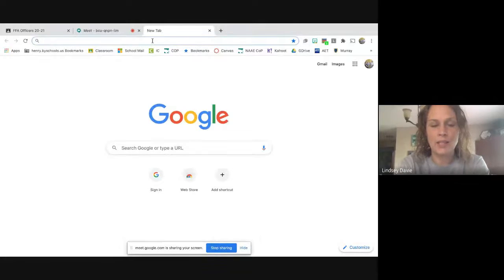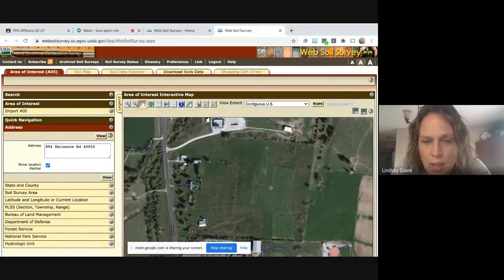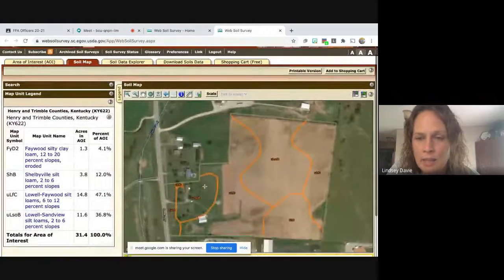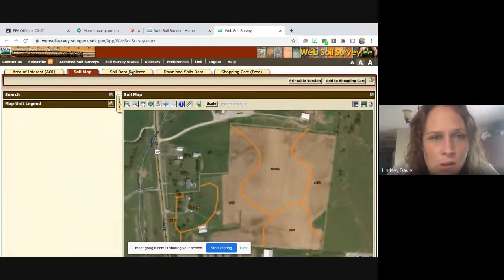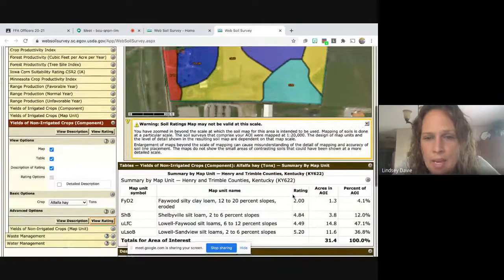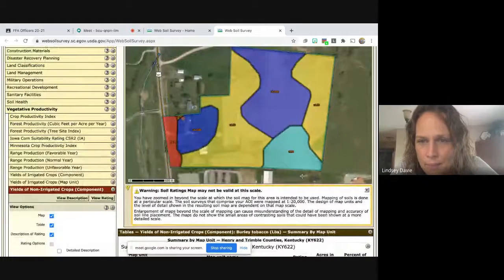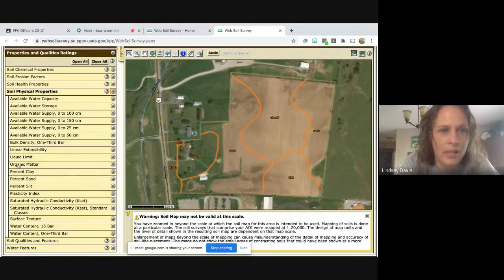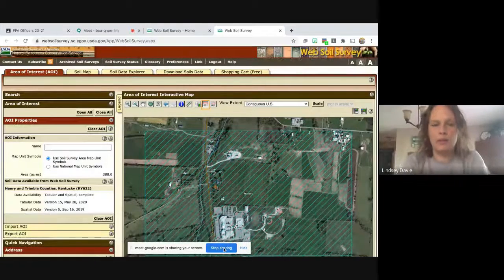Websoil Survey Quick How-To